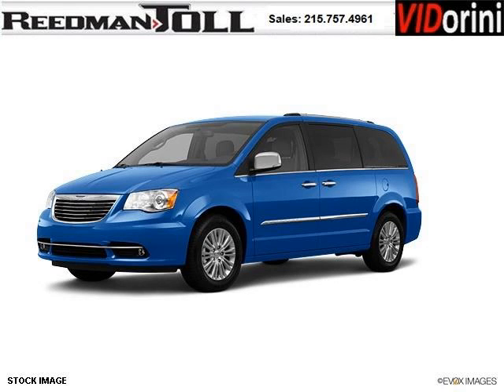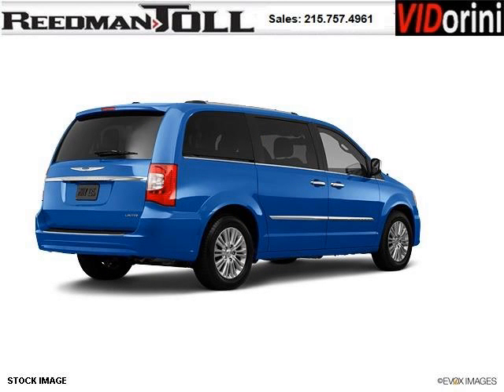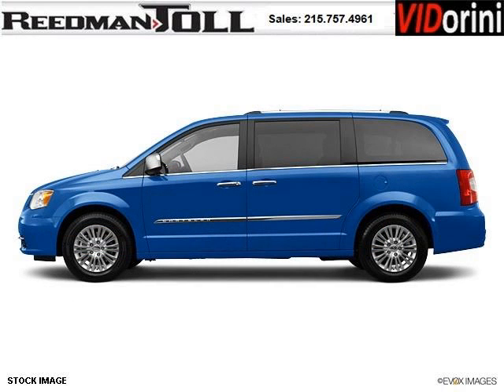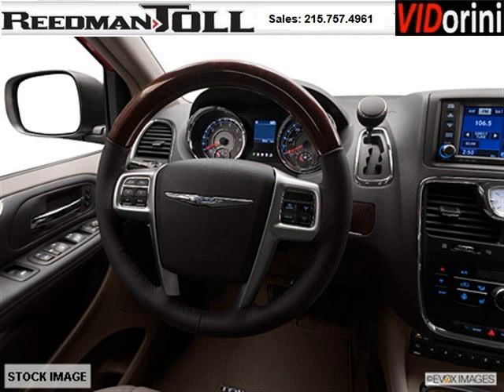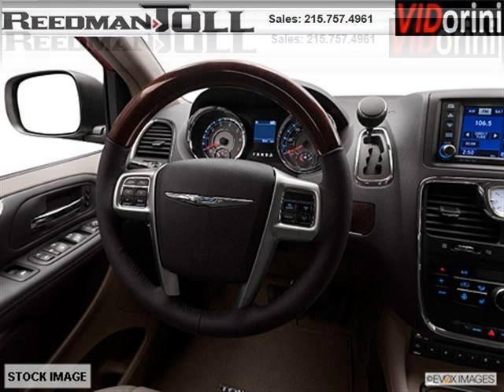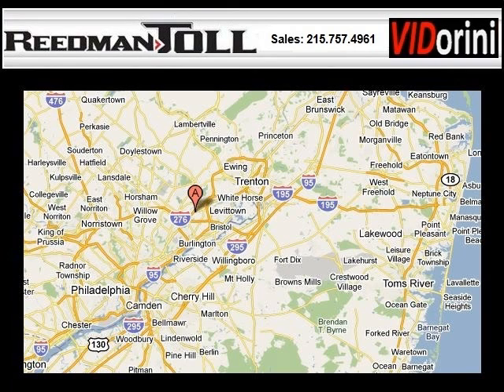2012 Chrysler Town and Country Langhorne PA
Year: 2012 Make: Chrysler Model: Town and Country Trim: null Engine: 6 Cyl. Transmission: Not Specified Color: Lt. Blue Mileage: 0 Address: Reedman-Toll Autoworld 1700 East Lincoln Highway Langhorne PA